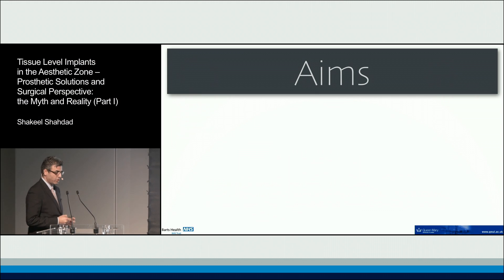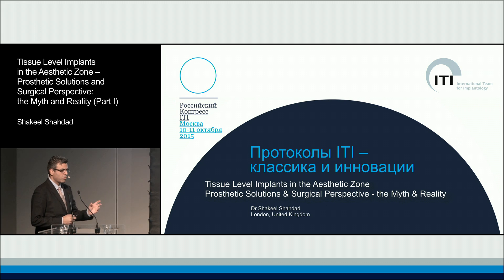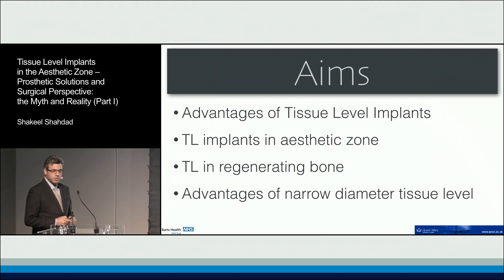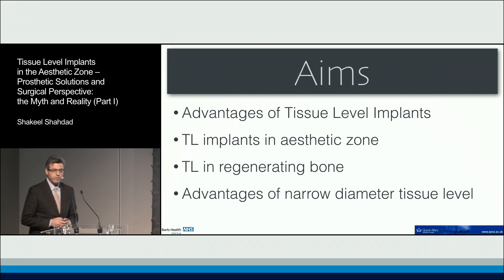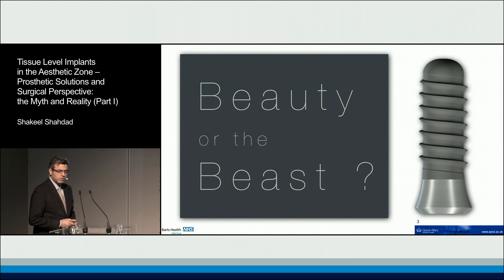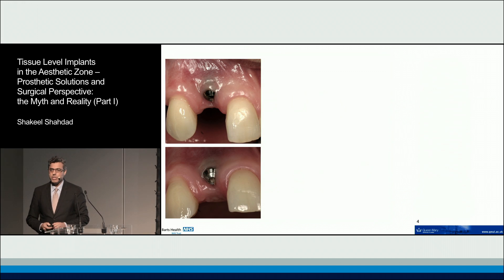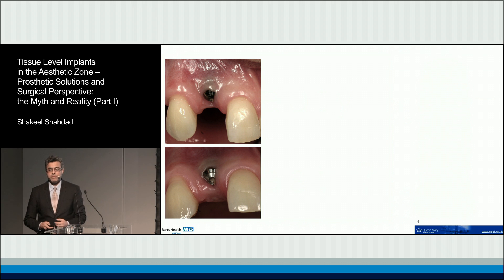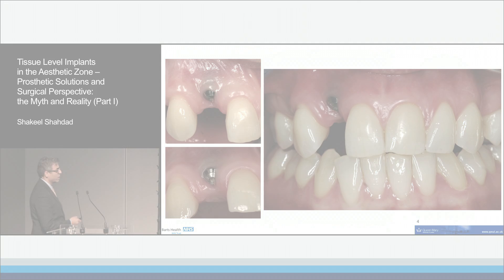Tissue Level Implants in the Esthetic Zone (Part I) | Shakeel Shahdad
ITI Academy Congress Lecture Preview: Tissue Level Implants in the Esthetic Zone – Prosthetic Solutions and Surgical Perspective: the Myth and Reality (Part I) by Shakeel Shahdad.